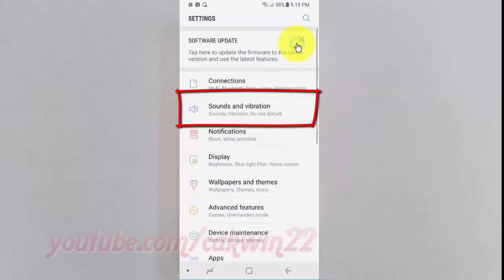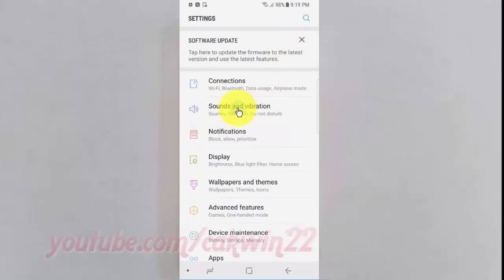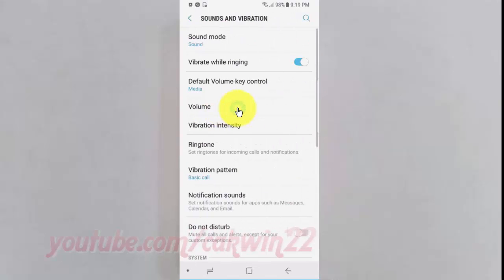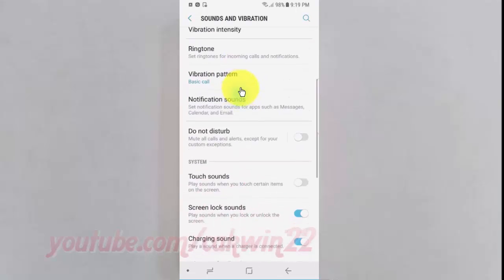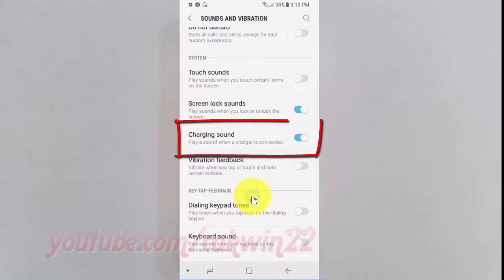Android Nougat : How to Enable or Disable Charging sound on Samsung Galaxy S8 or S8+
This video show How to Enable or Disable Charging sound on Samsung Galaxy S8 or S8+.  In this tutorial I use Samsung Galaxy S8 SM-G950FD International version with Android 7.0 (Nougat).